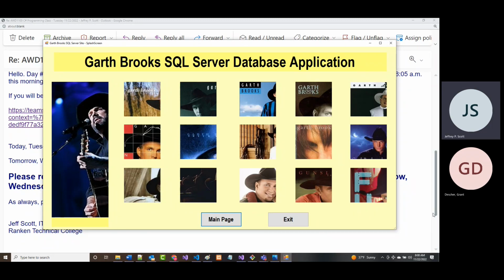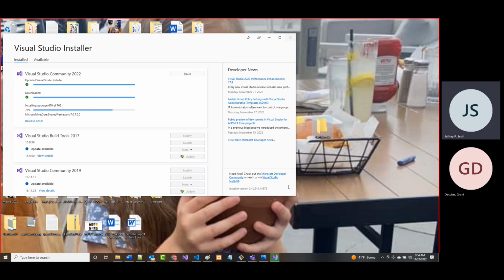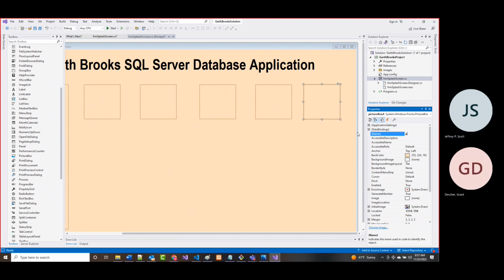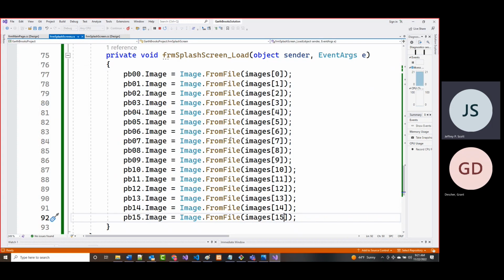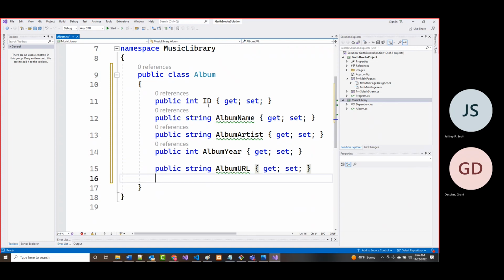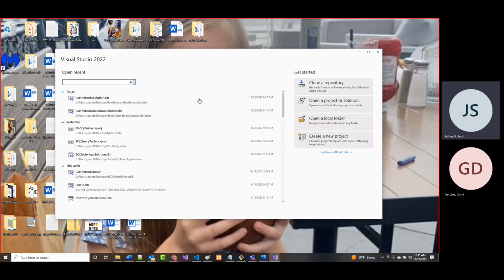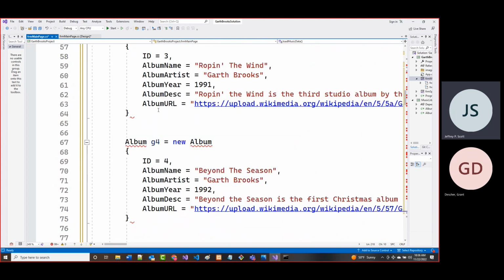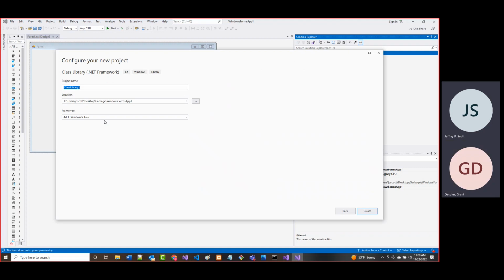AWD1000 - C# Programming fall 2022 - Day #65 - Tuesday 11/22/2022 Garth Project I - Take 1